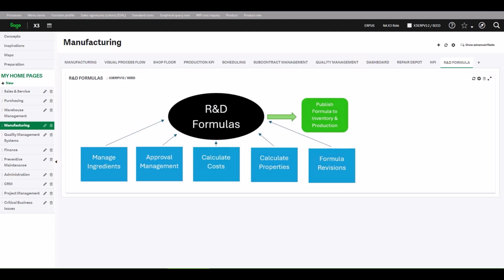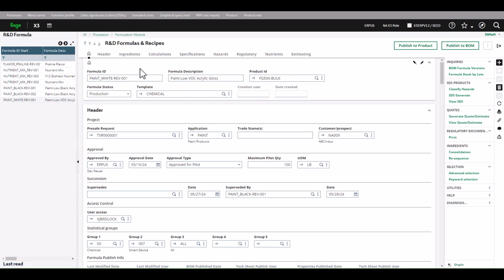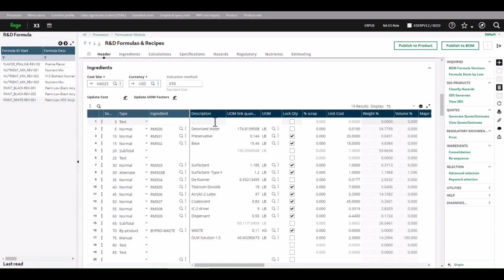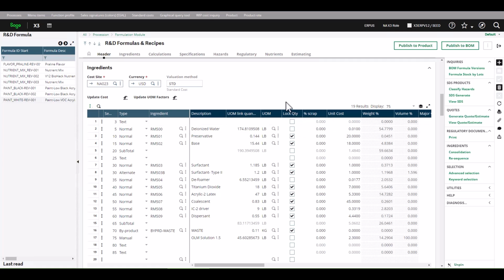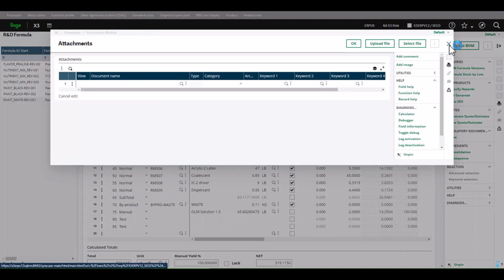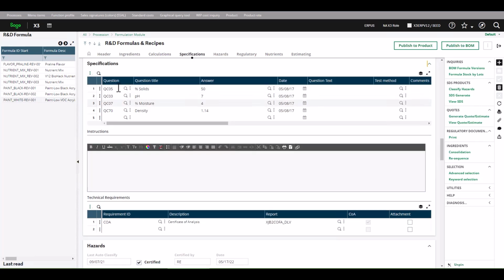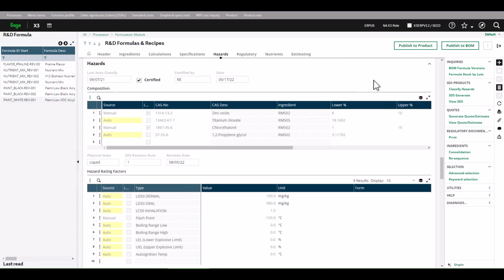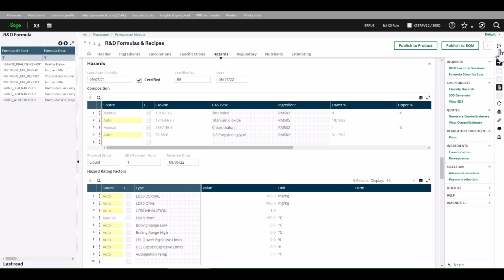Sage X3 - Formula Management - Chemical ERP